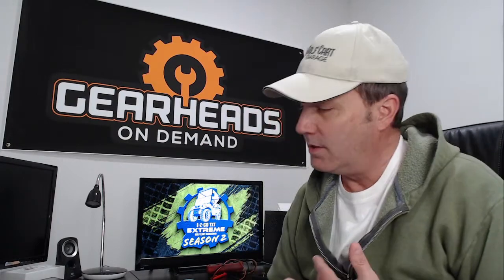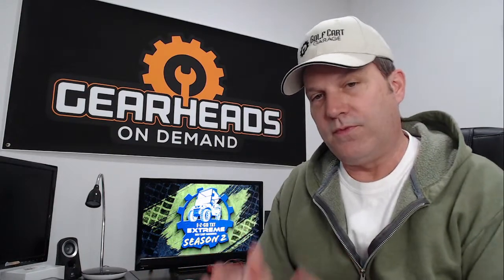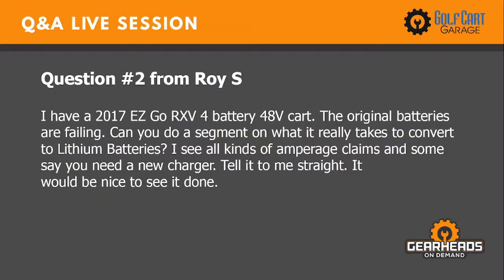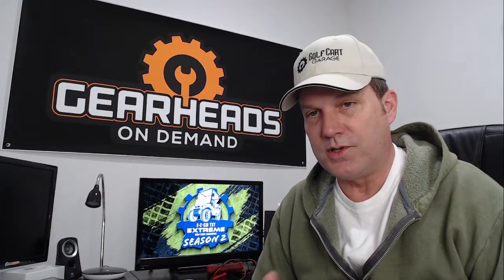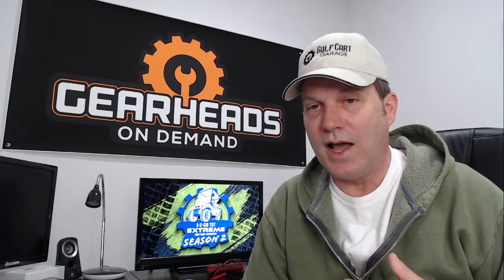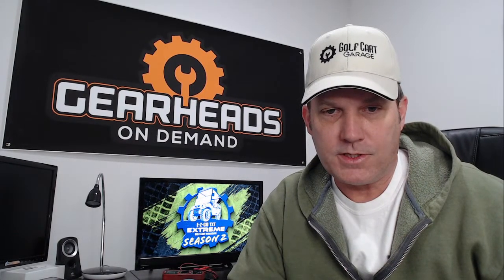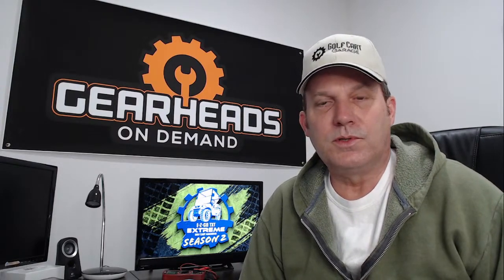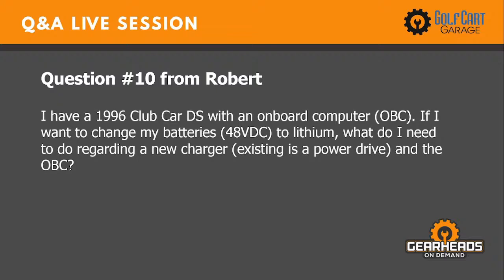Tips & Tricks for Golf Cart by Expert – LIVE Q&A | Golf Cart Garage I Episode # 23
𝐂𝐮𝐬𝐭𝐨𝐦𝐞𝐫 𝐐&𝐀 𝐓𝐢𝐦𝐞𝐬𝐭𝐚𝐦𝐩𝐬 ⏬

00:00 - 𝗜𝗻𝘁𝗿𝗼

00:49 - 𝗤:𝟬𝟭- 𝗖𝗮𝗿𝘁 𝗰𝗵𝗮𝗿𝗴𝗲𝗿 𝗶𝘀𝘀𝘂𝗲 - I have a 48v EZGO new standard battery's test batt. V at 50.5v hook up charger and test again 53.5 v after charging 5 min. Retest 59.5 v smell battery venting and remove the charger. Think charger relay stuck.

02:34 - 𝗤:𝟬𝟮 - 𝗖𝗮𝗿𝘁 𝗯𝗮𝘁𝘁𝗲𝗿𝘆 𝗶𝘀𝘀𝘂𝗲 - I have a 2017 EZ Go RXV 4 battery 48V cart. The original batteries are failing. Can you do a segment on what it really takes to convert to Lithium Batteries? I see all kinds of amperage claims and some say you need a new charger.

05:22 - 𝗤:𝟬3 - 𝗖𝗮𝗿𝘁 𝗻𝗼𝘁 𝘀𝘁𝗮𝗿𝘁𝗶𝗻𝗴 𝗶𝗻 𝗰𝗼𝗹𝗱 𝘁𝗲𝗺𝗽𝗲𝗿𝗮𝘁𝘂𝗿𝗲 - I have a 1992 Club Car 36volt electric cart with new batteries and cables effective August 2021. During our cold spell (50 degrees overnight) during the past several weeks, the golf cart would not engage with the key on and either drive position engaged. However, after it warmed up, the cart reverted to normal operation.

06:45 - 𝗤:04 - 𝗖𝗮𝗿𝘁 𝗯𝗮𝘁𝘁𝗲𝗿𝘆 𝗶𝘀𝘀𝘂𝗲 - After a full charge, the cart runs fine for a while (5 minutes) and then starts to slow down. Batteries are 37v at the start and 36v when slowing down. Sometimes the cart just stops after 15 minutes, still appears to have a near-full charge.

08:33 - 𝗤:𝟬5 - 𝗖𝗮𝗿𝘁 𝗹𝗼𝘄-𝘀𝗽𝗲𝗲𝗱 𝗶𝘀𝘀𝘂𝗲 - I just purchased a 2003 48-volt Turf1 Carryall from a local company. It seems to be set for lower speed. I need to know if there are settings for different applications. If so, how do I change the settings?

10:14 - 𝗤:𝟬6 - 𝗖𝗮𝗿𝘁 𝗱𝗮𝘀𝗵𝗯𝗼𝗮𝗿𝗱 𝗹𝗼𝗰𝗸𝘀 𝗶𝘀𝘀𝘂𝗲 - We bought a golf cart, and there are no keys for the dashboard locks.

11:10 - 𝗤:𝟬7 - 𝗪𝗶𝗹𝗹 𝗦𝘁𝗮𝗿𝗘𝗩 𝟲𝟬𝟬𝗔 𝟱𝗞𝗪 𝘄𝗼𝗿𝗸 𝗼𝗻 𝗬𝗮𝗺𝗮𝗵𝗮 𝗗𝗿𝗶𝘃𝗲 - Will this work on my Yamaha Drive? I converted it to a 48v lithium. StarEV 600A 5KW Navitas DC to AC Conversion Kit with On-The-Fly Programmer.

12:07 - 𝗤:𝟬8 - 𝗪𝗶𝗹𝗹 𝗖𝘂𝗿𝘁𝗶𝘀 𝗖𝗼𝗻𝘁𝗿𝗼𝗹𝗹𝗲𝗿 𝗳𝗶𝘁 𝗶𝗻 𝟮𝟬𝟬𝟰 𝗘𝗭𝗚𝗢 - Will this fit a 2004 EZGO  with PMV part # 73326G07? Curtis Controller 350A Series for EZGO TXT/Medalist (1994+)

12:57 - 𝗤:𝟬9 - 𝗖𝗮𝗿𝘁 𝗹𝗼𝗻𝗴𝗲𝗿 𝗰𝗵𝗼𝗸𝗲 𝗰𝗮𝗯𝗹𝗲 𝗶𝘀𝘀𝘂𝗲 - I have installed a Rhox 6" lift on my Yamaha G22 and I need a longer choke cable.

15:41 - 𝗤:10 - 𝗪𝗮𝗻𝘁 𝘁𝗼 𝗿𝗲𝗽𝗹𝗮𝗰𝗲 𝗯𝗮𝘁𝘁𝗲𝗿𝗶𝗲𝘀 - I have a 1996 Club Car DS with an onboard computer (OBC). If I want to change my batteries (48VDC) to lithium, what do I need to do regarding a new charger?

16:42 - 𝗤:11 - 𝗪𝗮𝗻𝘁 𝘁𝗼 𝗰𝗼𝘃𝗲𝗿𝘁 𝗯𝗮𝘁𝘁𝗲𝗿𝗶𝗲𝘀 - I have a Polaris Gem Car 3 passenger. It is 72-volt system. I want to convert the batteries to lithium.

18:08 - 𝗤:12 - 𝗖𝗮𝗿𝘁 𝘀𝗽𝗮𝗿𝗸 𝗶𝘀𝘀𝘂𝗲 - I have no spark, what could cause this?

18:59 - 𝗤:13 - 𝗖𝗮𝗿𝘁 𝘂𝗽𝗴𝗿𝗮𝗱𝗲 𝗶𝘀𝘀𝘂𝗲 - I am removing the rear seat on my 2014 Precedent. What hardware do I need to convert it back to a 2 passenger with basket and golf bag holders?

20:21 - 𝗤:14 - 𝗖𝗮𝗿𝘁 𝗹𝗼𝘀𝘀 𝗽𝗼𝘄𝗲𝗿 𝗶𝘀𝘀𝘂𝗲 - I have a 2004 Club Car Precedent. It has been modified and is great. New batteries were put in 2.5 years ago. The last 2 times I used the cart it would lose power and die after about 15 holes. I've been pretty good about keeping batteries tended with water. Nothing visible wrong with batteries. Is there anything to do here or do I have to buy a whole new battery pack?

22:25 - 𝗤:15 - 𝗖𝗮𝗿𝘁 𝘀𝗮𝘁 𝘀𝗶𝗻𝗰𝗲 𝟮𝟬𝟭𝟬 𝗶𝘀𝘀𝘂𝗲 - Is it cheaper to rebuild an old Club Car that has been sitting in my garage for a decade or two? Or buy a new one. But has sat since which was in early 2010

24:19 - 𝗤:16 - 𝗖𝗮𝗿𝘁 𝘀𝘁𝗮𝗹𝗹𝗶𝗻𝗴 𝗶𝘀𝘀𝘂𝗲 - I have a 2014 RXV Freedom cart. It is starting to act like it is stalling when I am driving forward and especially on hills. I was told it was my Electric brake, so I changed it with no change in this stalling problem. Sometimes it almost feels like it is trying to shift into reverse.

25:44 - 𝗤:17 - 𝗖𝗮𝗿𝘁 𝗰𝗮𝗿𝗯𝘀 𝗶𝘀𝘀𝘂𝗲 - I have a problem with my golf cart. I have two carbs that I got from you. Runs good for a while then they flood out with gas pouring out. I know about floats sticking. Do you have any idea what is causing this? Gas going into my oil.

27:50 - 𝗤:18 - 𝗖𝗮𝗿𝘁 𝗴𝗲𝘁𝘁𝗶𝗻𝗴 𝘀𝗹𝗼𝘄𝗲𝗿 𝗶𝘀𝘀𝘂𝗲 - I bought a 1989 G2-e recently and finally have it cruising the neighborhood. The problem is it is slow. It has six new batteries, and all the wires are clean and correct. Siri has clocked us at 14 mph max. What can I do to speed this grocery-getter up?

30:04 - 𝗤:19 - 𝗖𝗮𝗿𝘁 𝘀𝗽𝗲𝗲𝗱 𝗶𝘀𝘀𝘂𝗲 - When I bought my 2009 Club Car Precedent it came with a new 24 MPH Motor which was a $640 add and the car was really fast. After replacing the controller with the 350 AMP and adding new Trojan batteries the car doesn't reach the original speed. Other than replacing the motor with a new higher-speed model is there anything else that I might do to get it back to the original operation?

32:14 - 𝗟𝗶𝘃𝗲 𝗾𝘂𝗲𝘀𝘁𝗶𝗼𝗻𝘀

34:22 ​- 𝗢𝘂𝘁𝗿𝗼